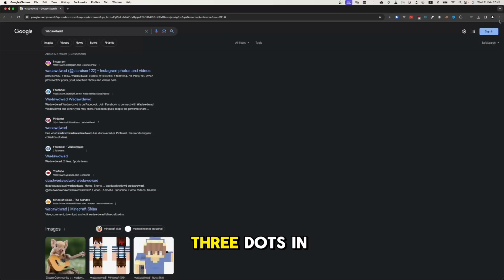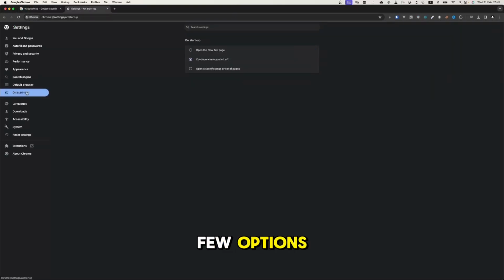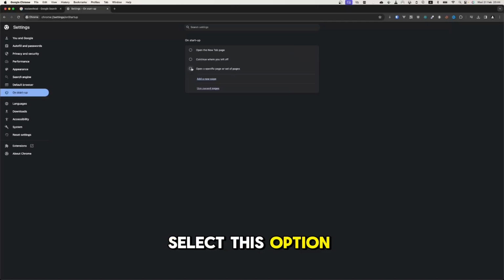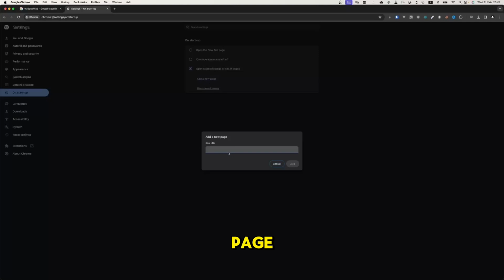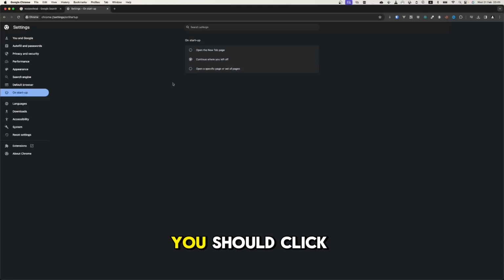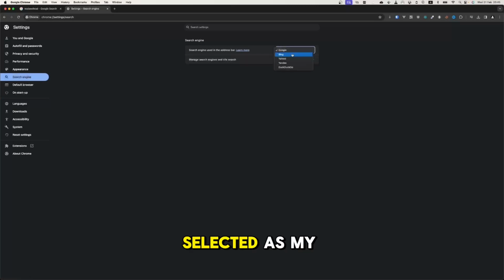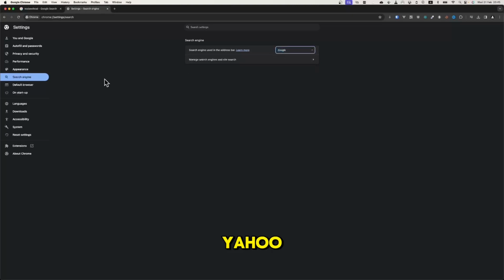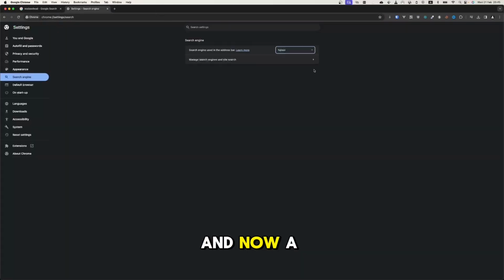How to Change Yahoo to Google Chrome 2024 (Step-by-Step)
Learn how to change your default search engine from Yahoo to Google in Google Chrome with our step-by-step guide. If you're tired of Yahoo's search results and want to switch to Google as your primary search engine, this tutorial is for you.

In this tutorial, we'll show you how to change the default search engine setting in Google Chrome from Yahoo to Google, allowing you to enjoy the fast and accurate search results that Google provides.

We'll cover various methods to change your search engine preference, whether you're using Google Chrome on a desktop or laptop computer. Our tutorial is designed to be user-friendly, making it easy for anyone to follow along and make the switch.

Additionally, we'll address how to change the default search engine in Google Chrome from Yahoo or Bing to Google, giving you full control over your browsing experience.

Whether you want to change your Chrome search from Yahoo to Google for improved search results or simply prefer Google's interface, our tutorial will help you make the switch hassle-free.

By the end of this tutorial, you'll know exactly how to change your default search engine in Google Chrome from Yahoo to Google, allowing you to enjoy a more personalized browsing experience tailored to your preferences.